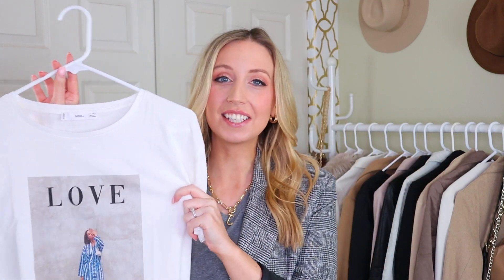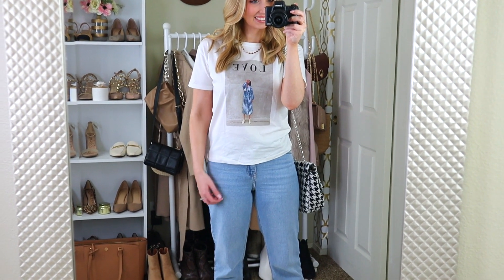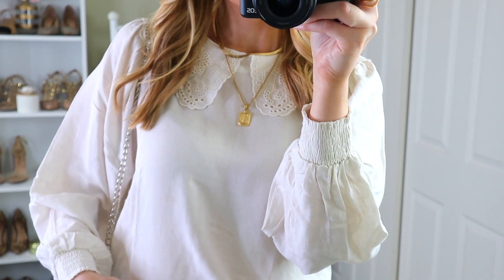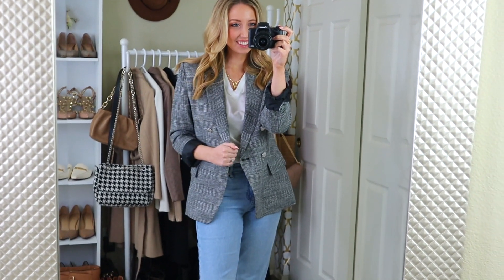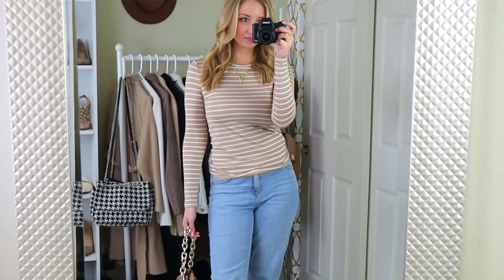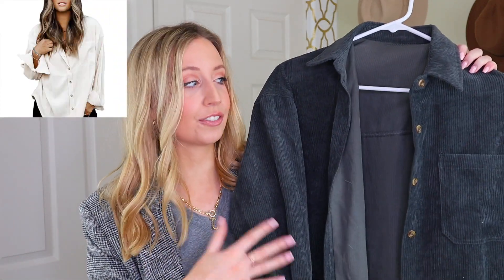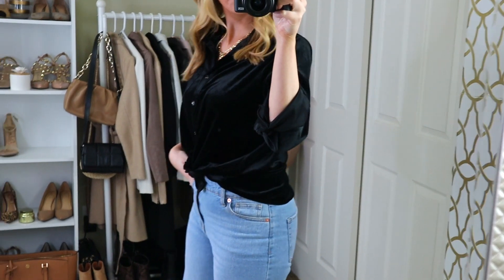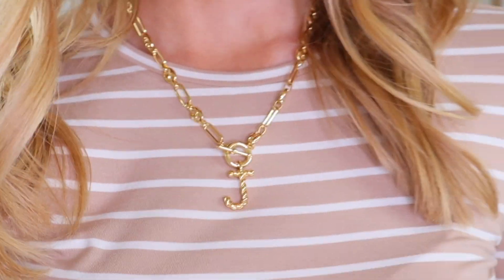MANGO Try On Haul 2021 [PLUS AMAZON + NORDSTROM] Winter-to-Spring Neutral Finds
I love neutral clothing hauls that I can wear in more than one season!

Some new finds from Mango, Amazon, and Nordstrom. If you hadn’t shopped at Mango before and you like H&M, then I recommend you try it. I think you’d like it!

MY TRY ON HAUL :)

OTHER TRY ON HAUL VIDEOS YOU’LL LOVE :)

LULUS Try On Haul + What's New in My Closet from NORDSTROM, SAM EDELMAN + more! [WINTER 2021]

Height: 5’5”
Waist: 27”
Bra Size: 32DD
Hips: 37”
Inseam: 27.5”
Normal Sizes: 4-6, 27, small
Weight: 130lbs

XOXO JB